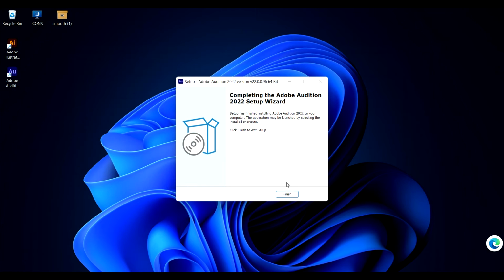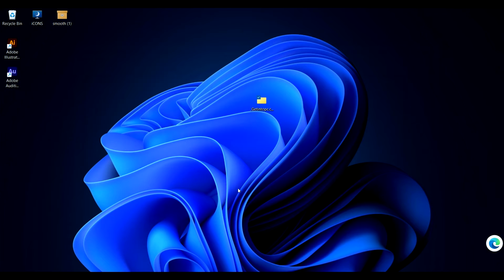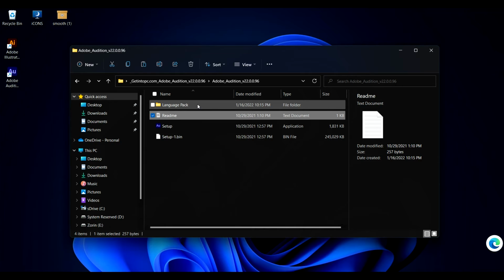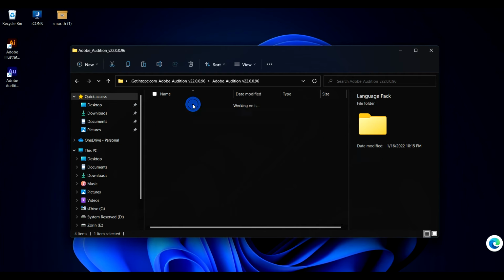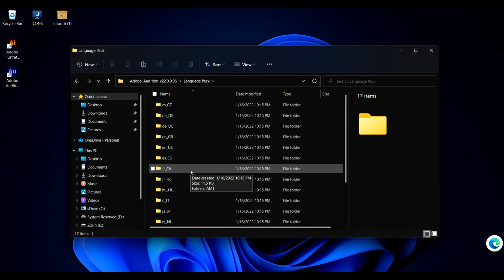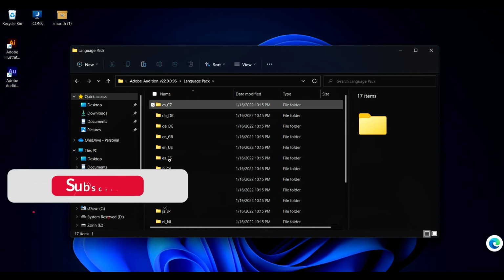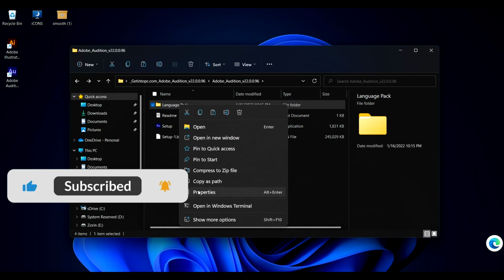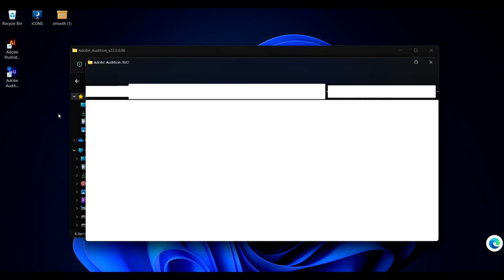How to install and activate Adobe Audition 2025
Adobe Audition is an audio editing software that is capable of editing any kind of audio. It allows you to voice record right within the software. It also gives you advance tools that no other audio editor can give you.